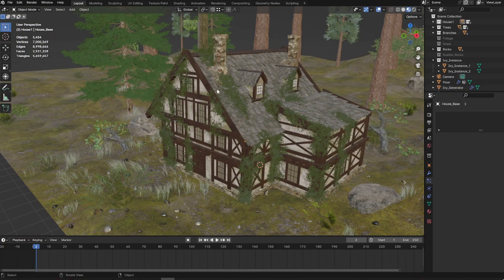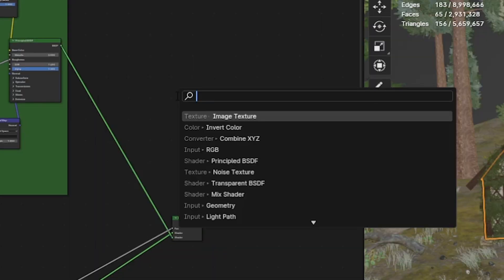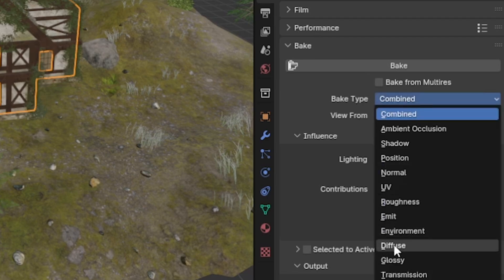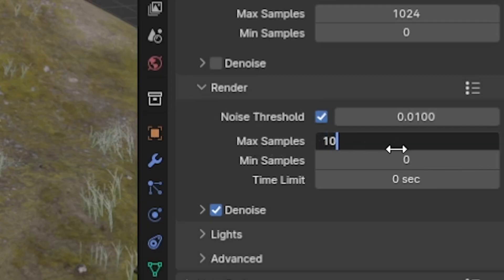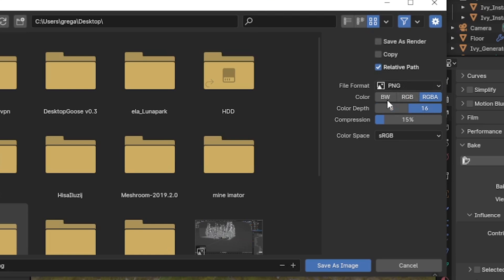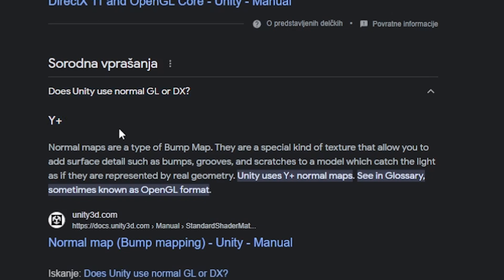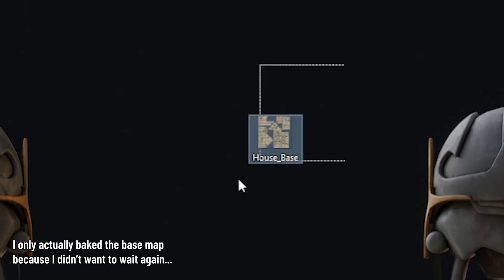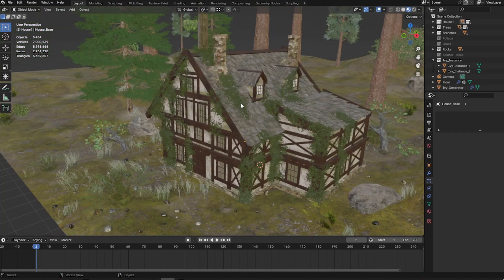TEXTURE BAKING! [Abandoned House - Part 6.1]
How to bake textures for use in other software, such as Unity, Maya, Unreal Engine, etc.
Learn how to bake all the different PBR maps from Blender!

~SharpWind

Intro: (0:00)
Reasoning: (0:18)
Texture Baking: (1:10)
Other Maps: (3:56)
Custom Maps: (4:48)
Conclusion: (6:18)